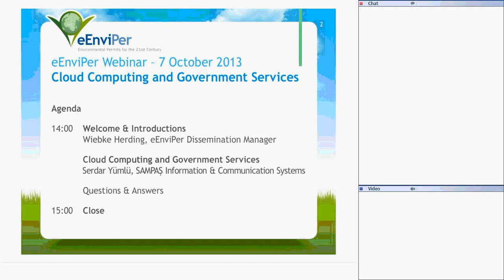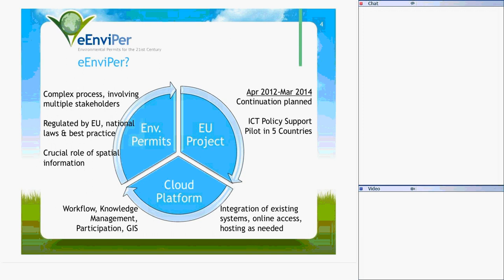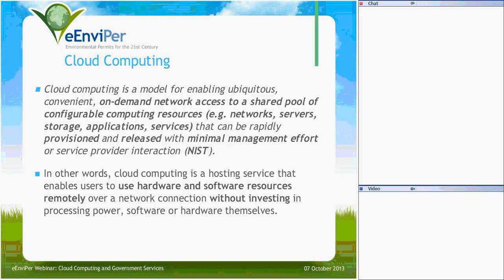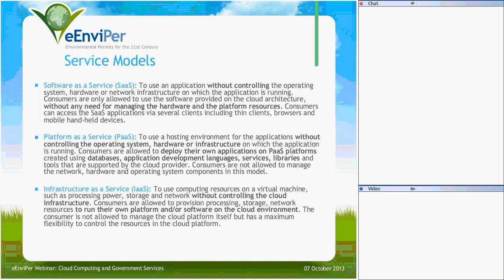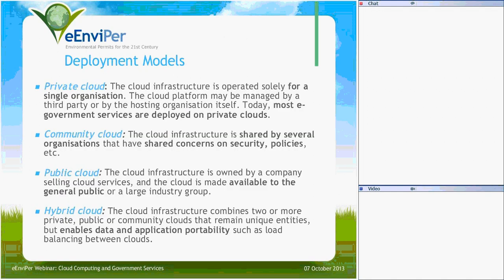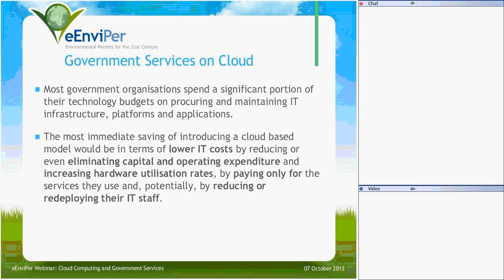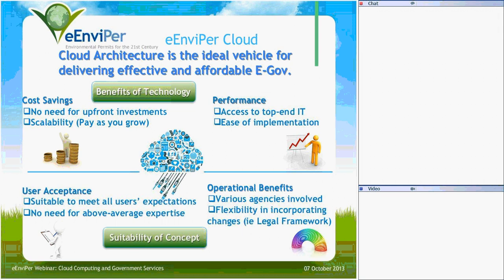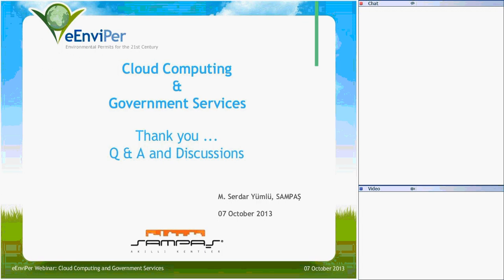eEnviPer Webinar Cloud Computing and Government Services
Cloud computing promises to help governmental authorities to save money and provide better service integration. At the same time, there are concerns about the legal frameworks and best practices to ensure privacy and data security. In this webinar, Serdar Yümlü of SAMPAŞ Information & Communication Systems explains how cloud computing works, what different models exist and what government authorities need to pay attention to when moving towards cloud computing solutions. We also show how eEnviPer uses cloud computing to make the environmental permits process more transparent, accessible and efficient.